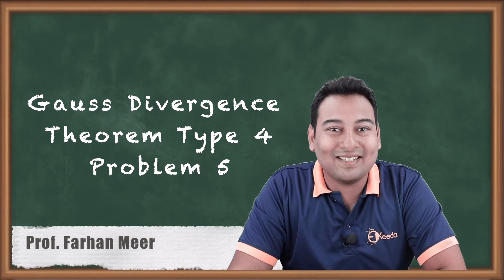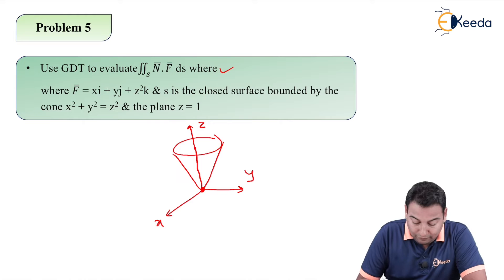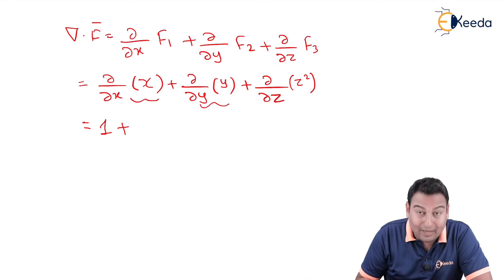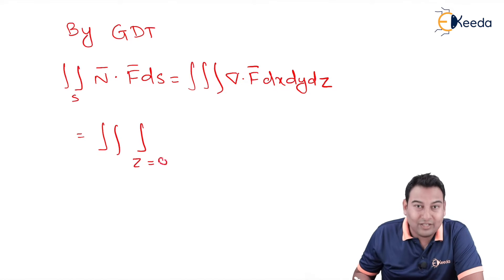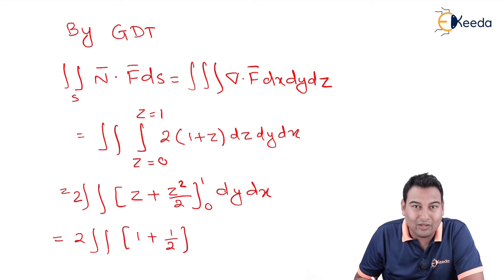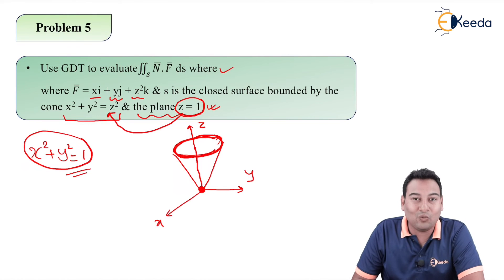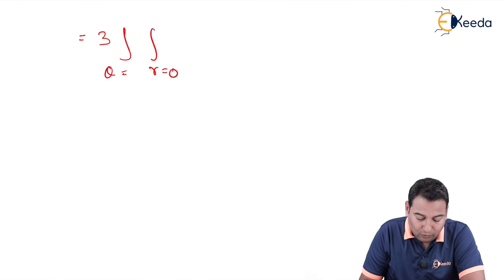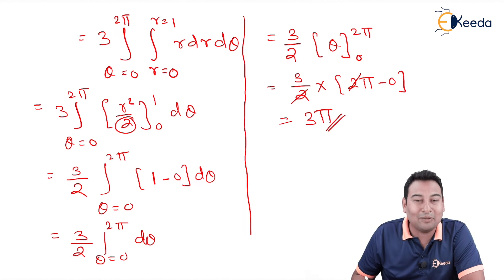Gauss Divergence Theorem - Problem 5